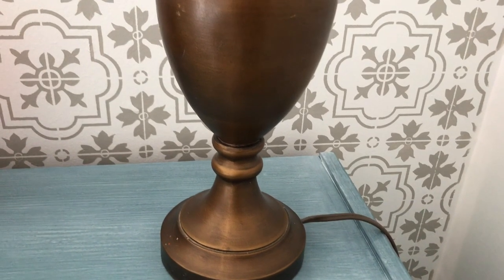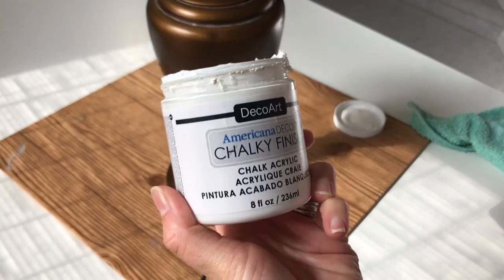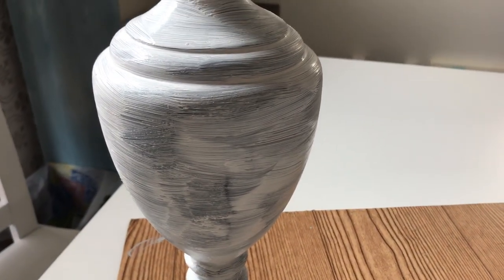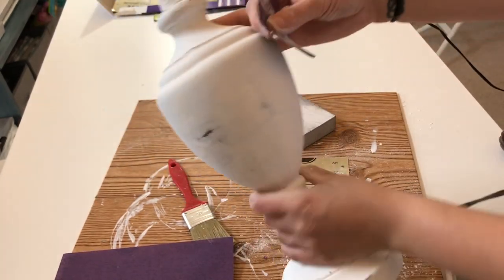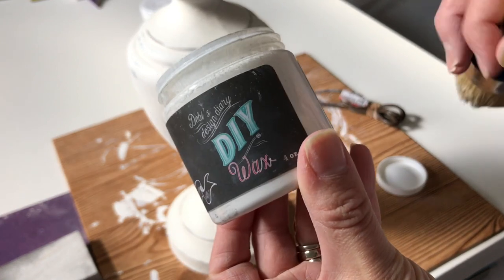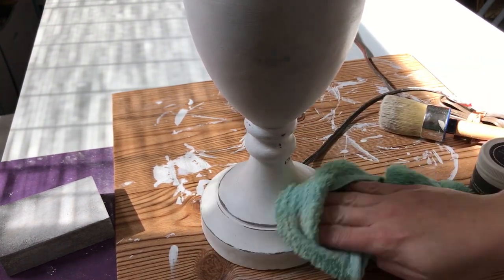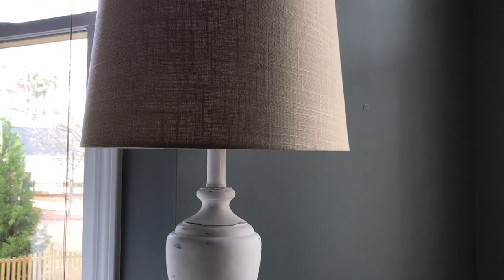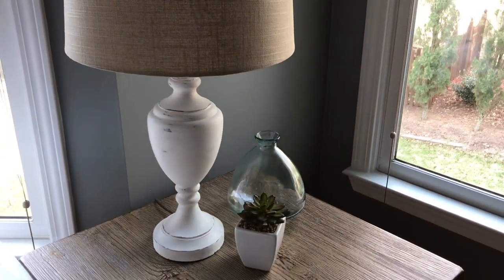Thrift Store Lamp Transformation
In this video I transform a thrift store lamp and give it a farmhouse makeover.

Debi’s Design Diaries Paint - wax used in this video

My favorite (and inexpensive) wax brush

If you are new here:
My name is Yami and I blog over and I just recently started making videos! I love high end style without the high end budget.

I just bought a home and I plan on decorating it and remodeling it in a “Hamptons Farmhouse” style. Come join me on my channel to see how I do it all while raising 3 kids, working from home and without breaking the bank!

LET’S CONNECT!